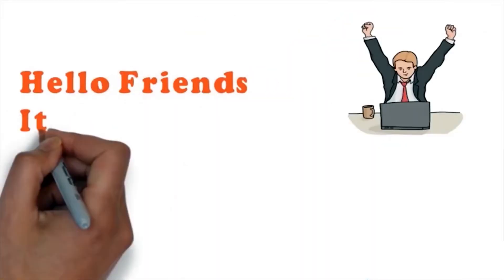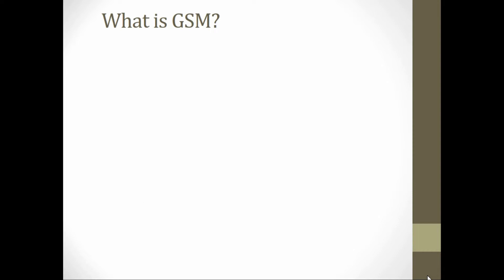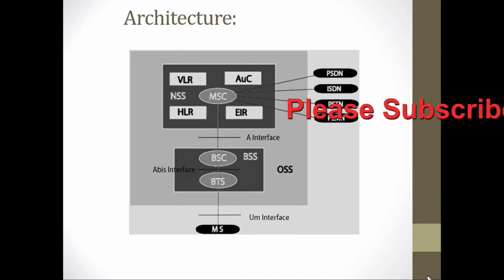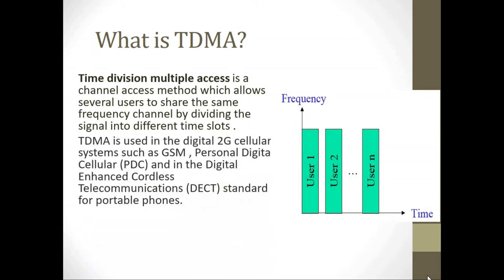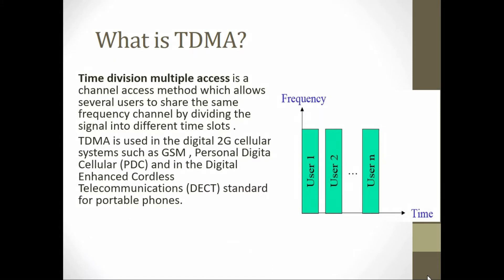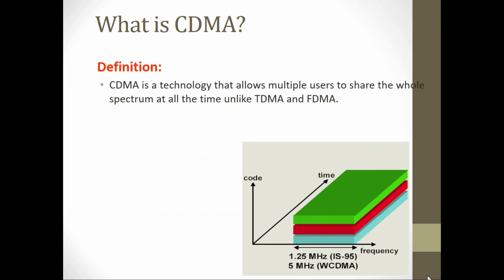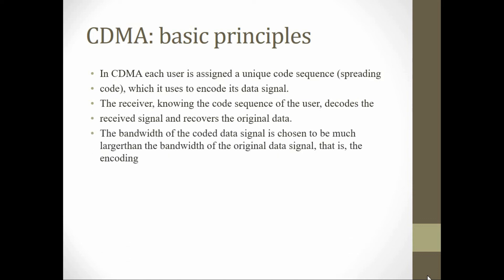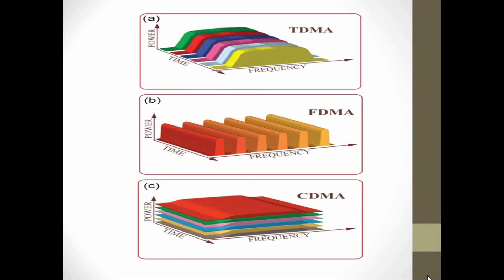Difference of GSM TDMA & CDMA | Comparison Between GSM, TDMA and CDMA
check the playlist for the similar videos